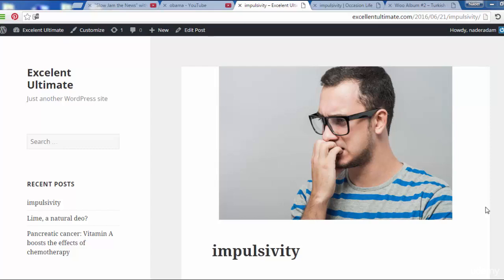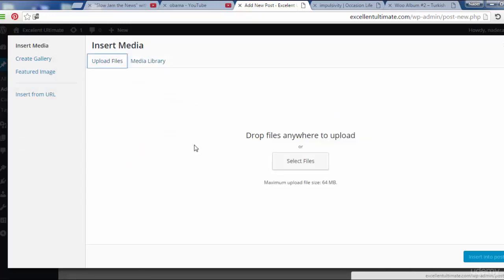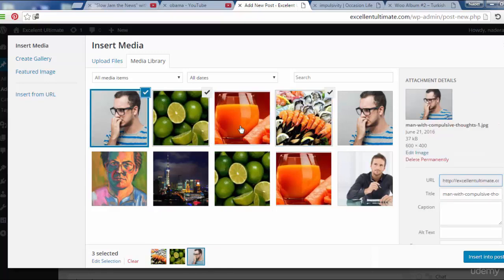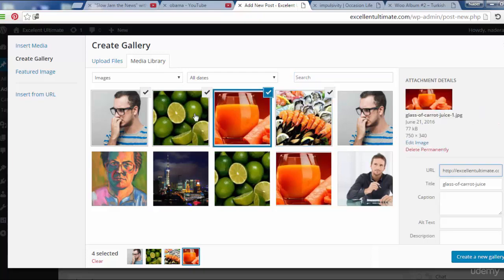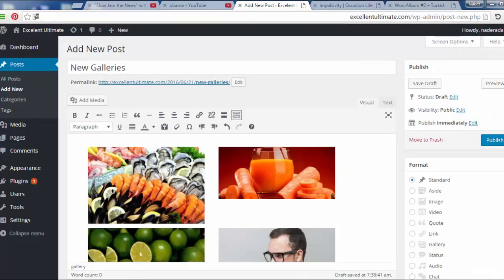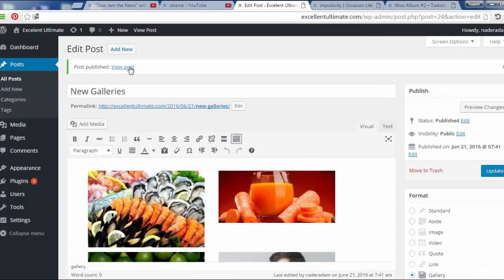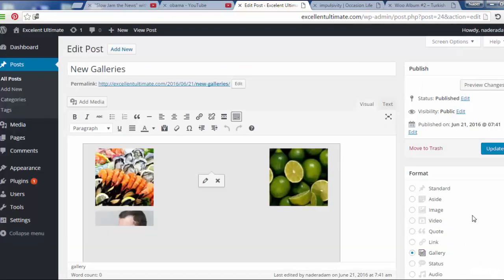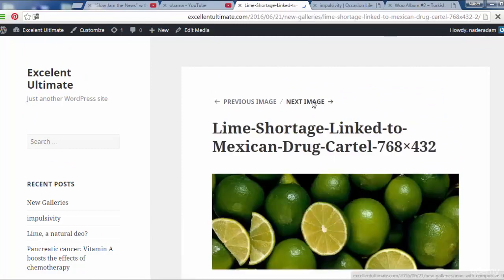19 How to Create Image Gallery in WordPress | 9 hour Complete Wordpress Course